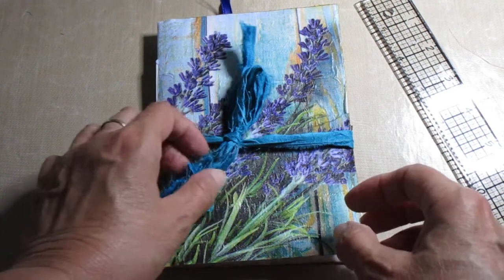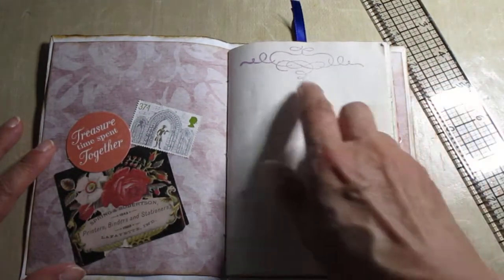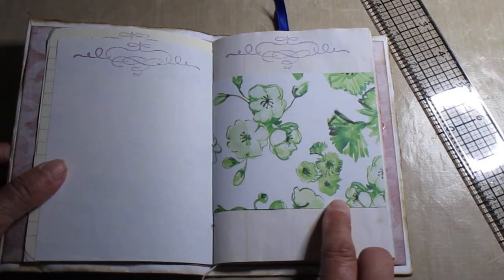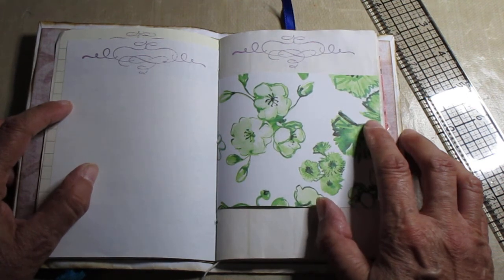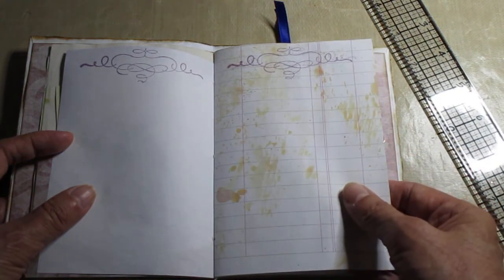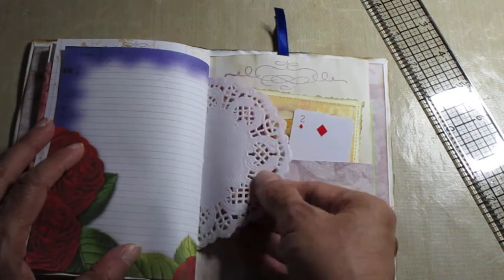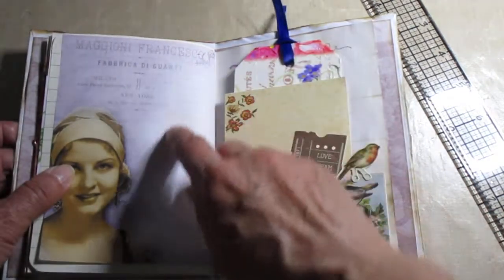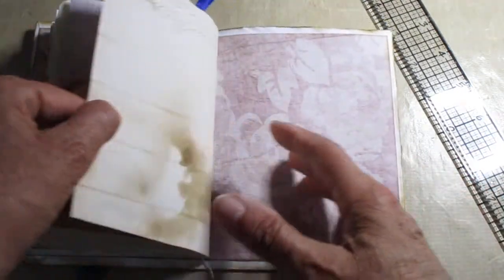Small envelope junk journal(Lavender)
Size is 4.5 x 6.5 inches. Closure is sari silk ribbon. One signature, hand sewn. 38 writing surfaces. In addition, there are doilies, book pages, decorative pages, vintage themed ephemera and tuck spots. All digital work included was designed by myself.

This journal is for sale in my Etsy shop, BygonesCards.